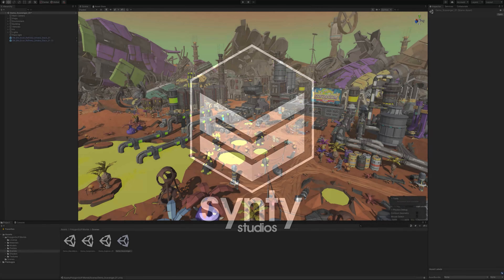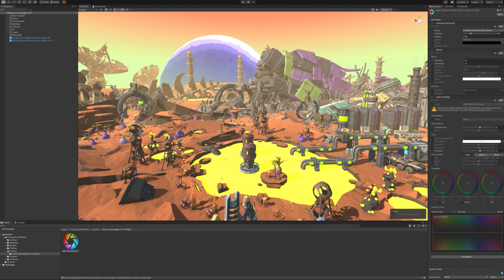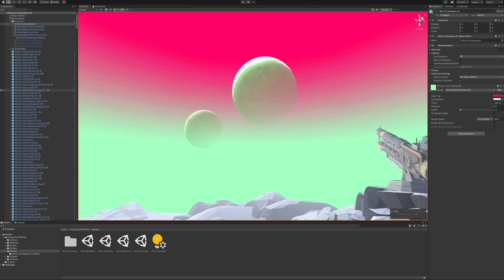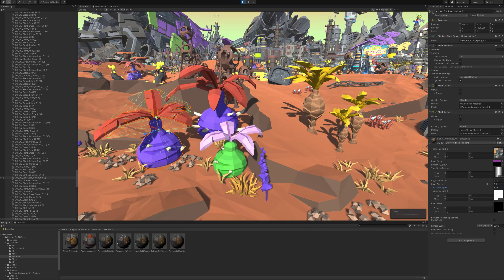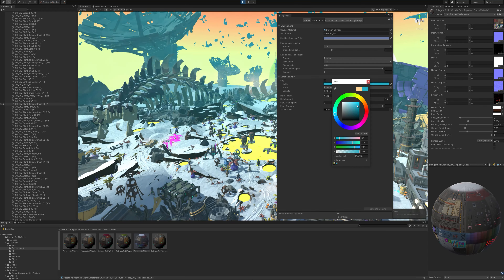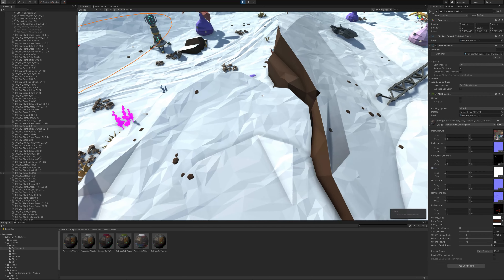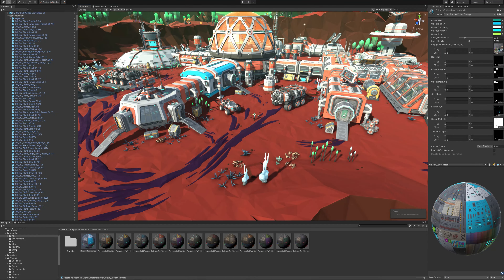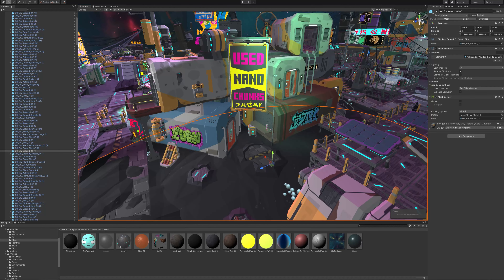Polygon Sci-Fi Worlds Pack - (Unity Shader Showcase) 3D Low Poly Art for Games by SyntyStudios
In this showcase video we take a look at the custom shaders included in POLYGON - Sci Fi Worlds including some hidden gems!